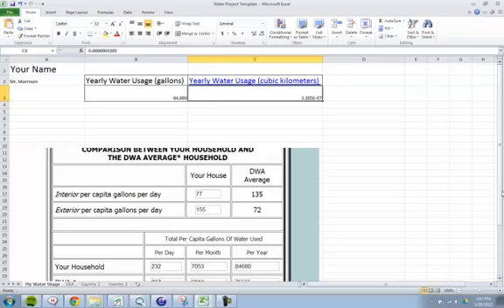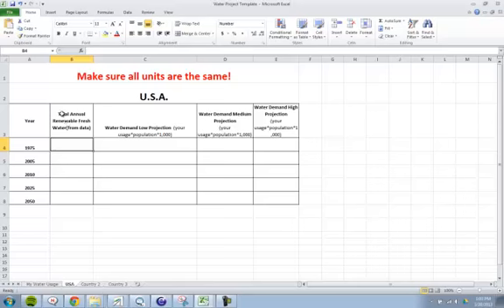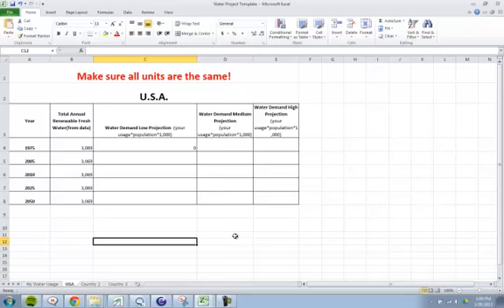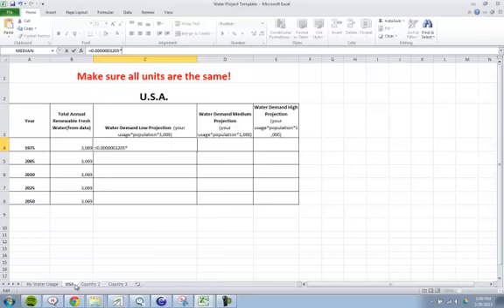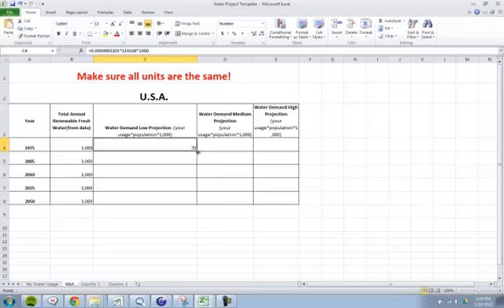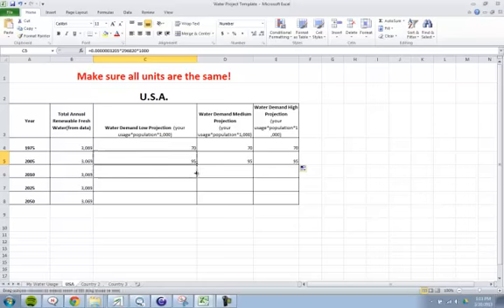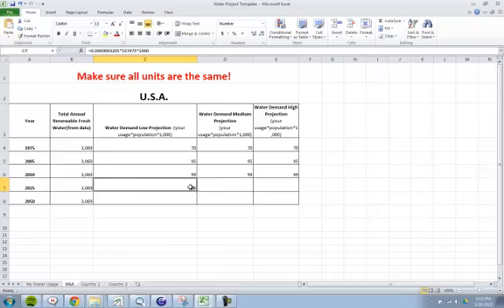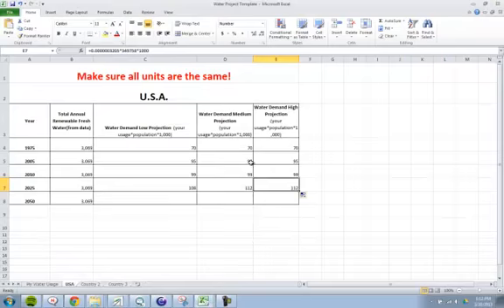T21 Phase 2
The second phase of making your T21 water graphs